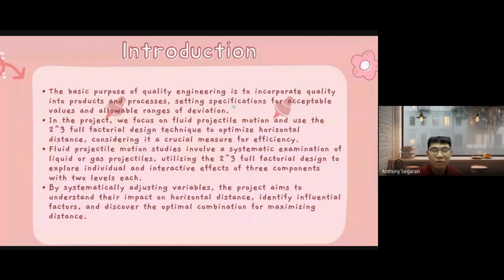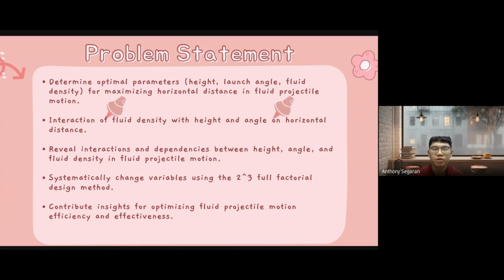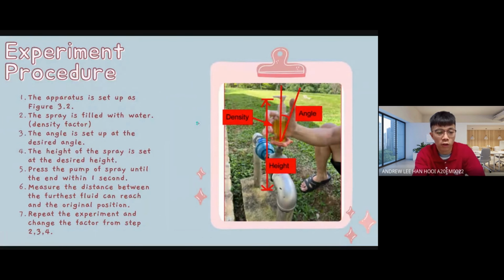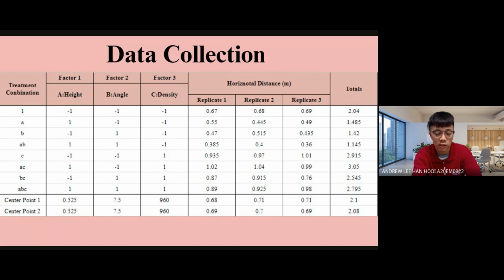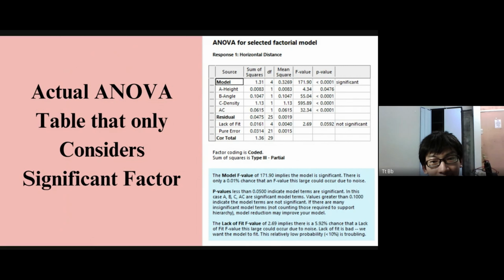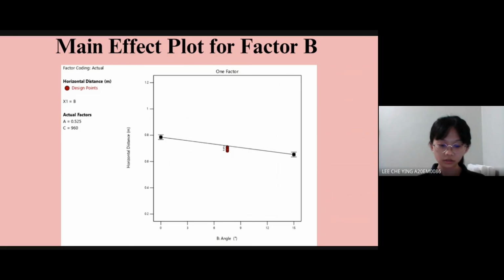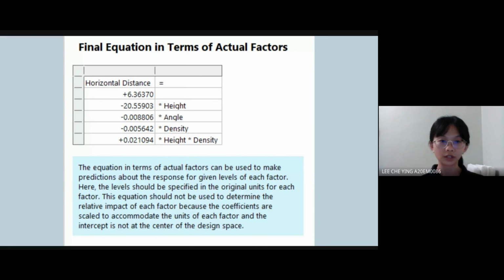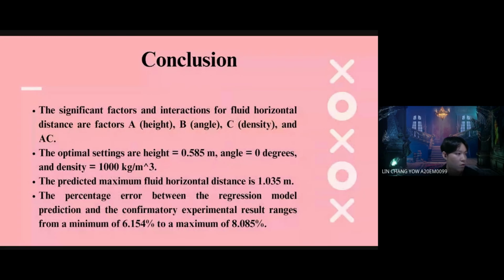SEMM4853 QUALITY ENGINEERING GROUP 4 PRESENTATION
SEMM4853 QUALITY ENGINEERING PROJECT PRESENTATION
TITLE: FLUID PROJECTILE MOTION
GROUP 4:
LIN CHANG YOW
ANTHONY SEGARAN
TAN BIN JIE
ANDREW LEE HAN HOOI
LEE CHE YING